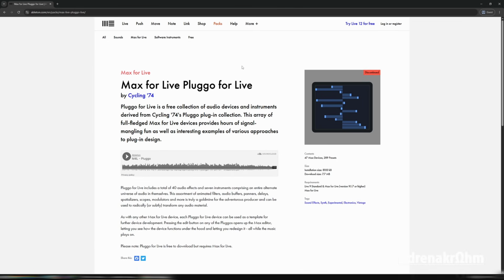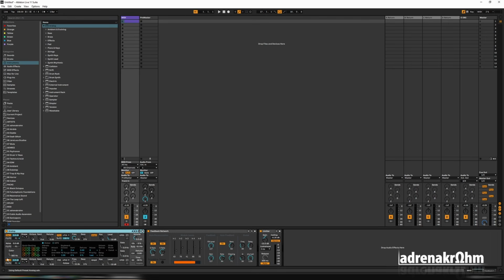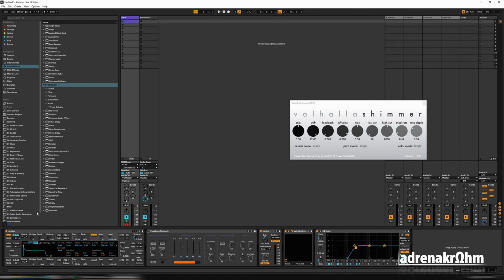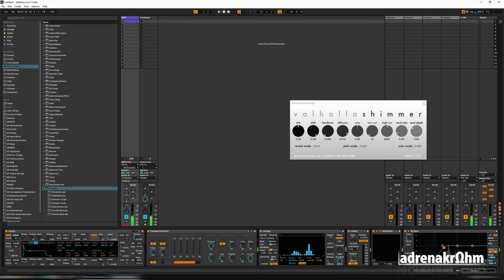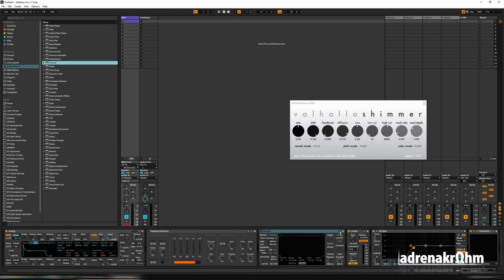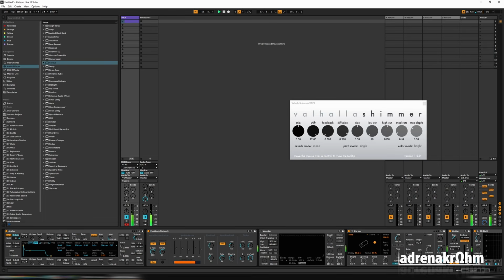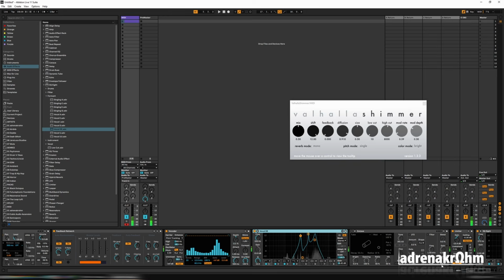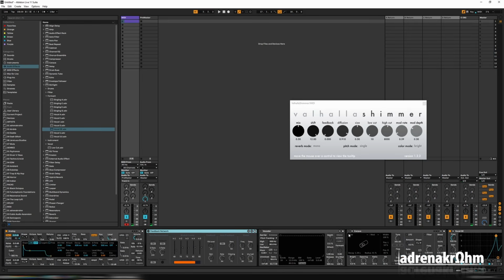Mind-blowing Atmos using Ableton's Feedback Network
This week we're creating some awesome atmos using the free Feedback Network M4L device.

This technique has previously been shown by @MuteProduction however, it sounds so good I want to remind people of it.
Also people had trouble finding the link, so it's an opportunity to provide that.